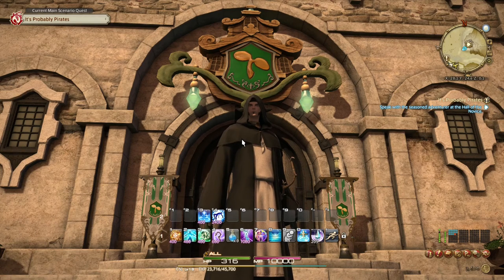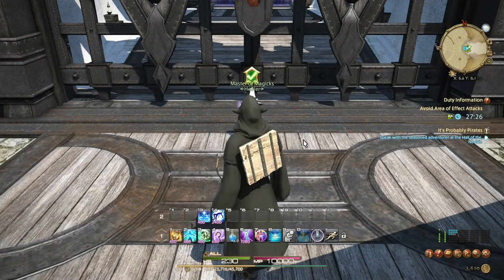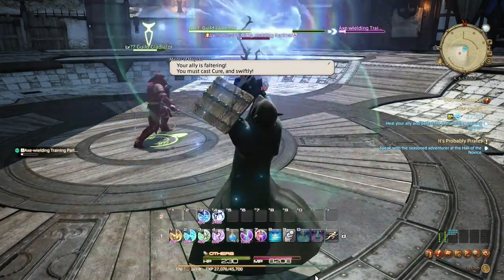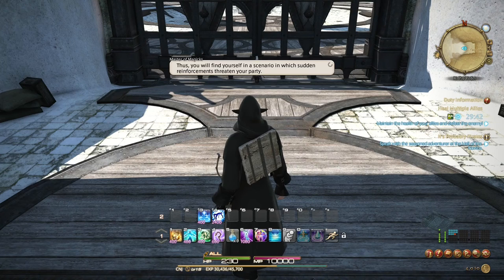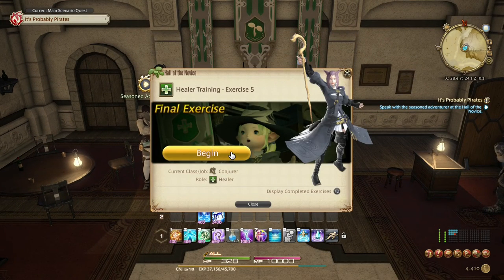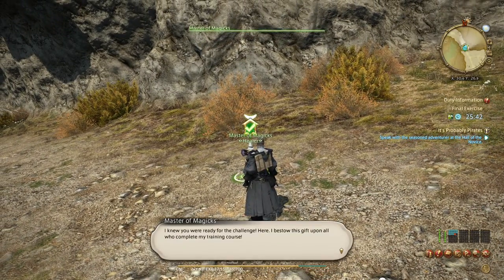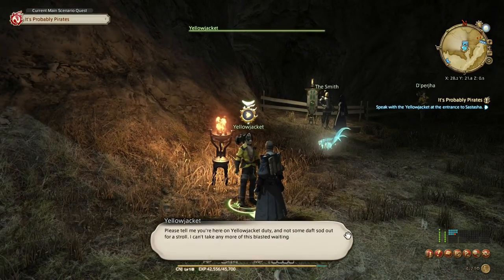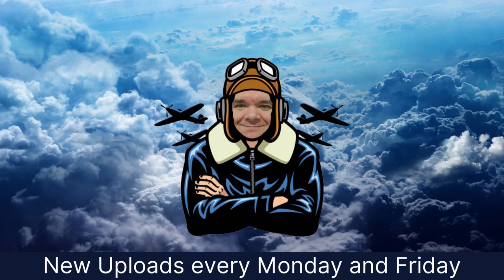[FFXIV-ARR] Let's Play - E15 - Hall of the Novice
In this series I'll be covering my conversion from long - time World of Warcraft player, to returning Final Fantasy XIV Online player. I'll be re-learning old stuff, new stuff, having a bit of a laugh along the way and sharing it with you guys!
Quests Covered in this Episode
Main Story Quests (MSQs)
It's Probably Pirates
REALM: Zodiark
CHARACTER: Elric Fandrel